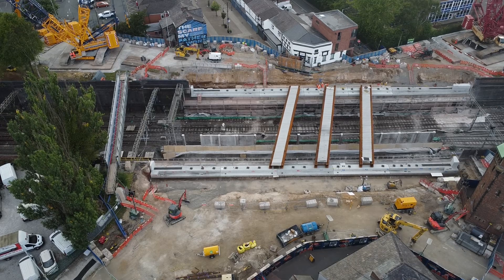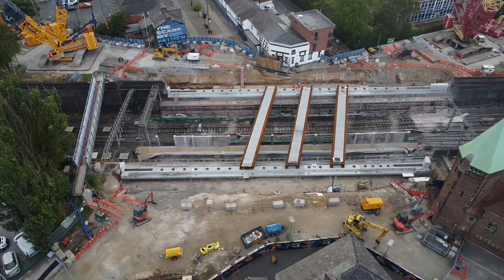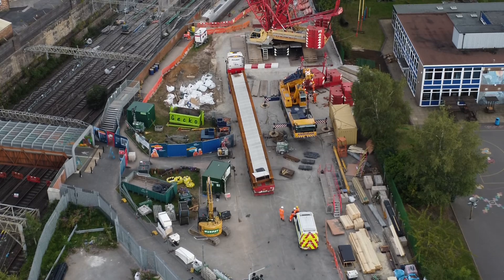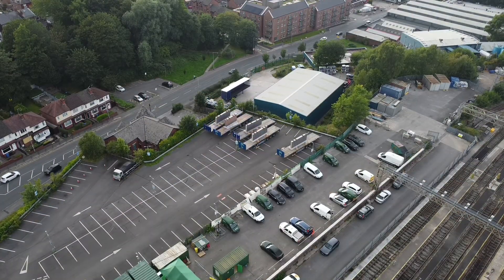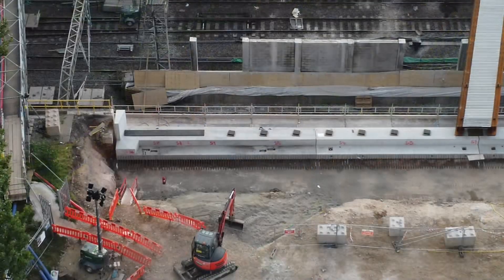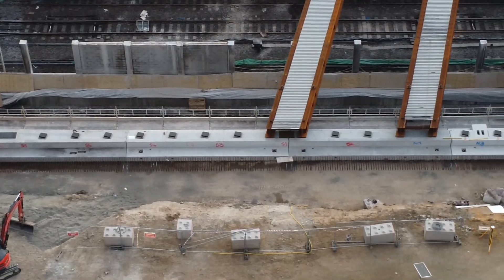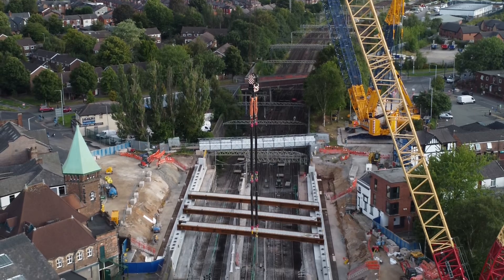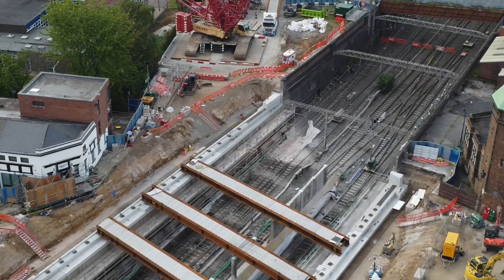Greek Street Railway Bridge Replacement Project Stockport | update 14/8/25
Update 14/8/25

The new bridge beams have now started to be installed with 3 now in situ.

The original foundations have been removed and replaced.

Main Contractor is Murphy, Sub Contractors include :-
PP O'Connor
Holemasters
Ainscoughs Cranes
Beasley Cranes

If you feel like supporting the channel, you can find me on